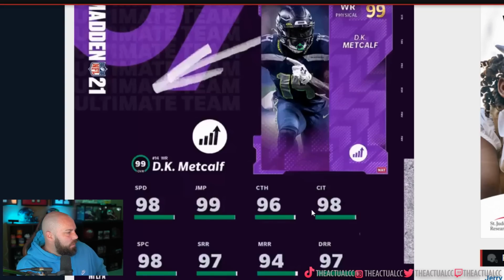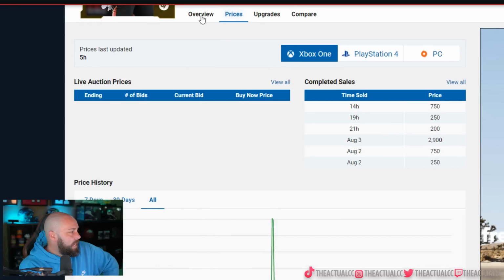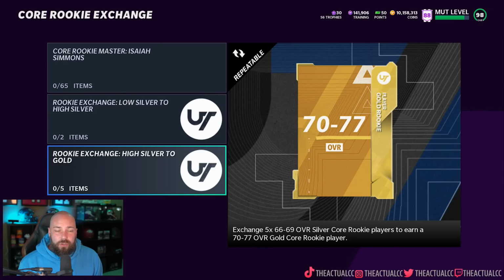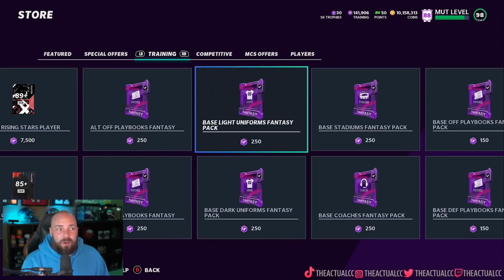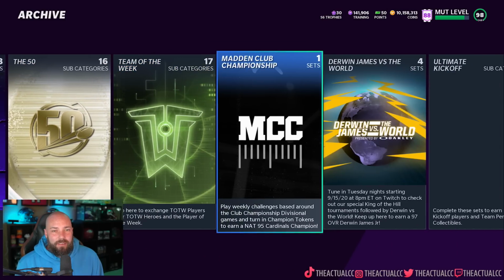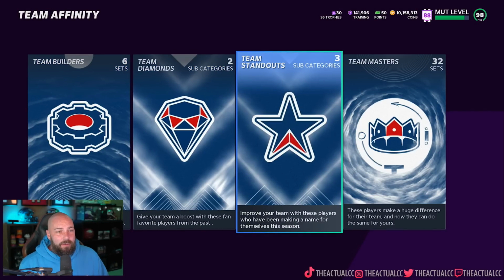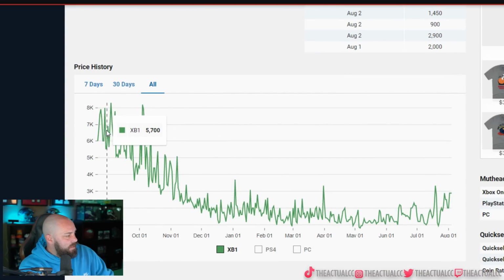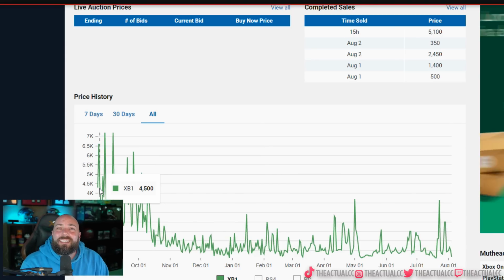MAKING THE MOST COINS FROM YOUR PACKS ON DAY 1 IN MADDEN 22!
●Looking to build the best team in madden? Go to MMOEXP